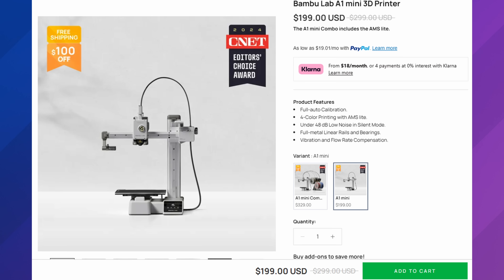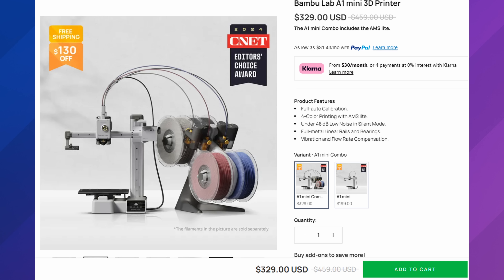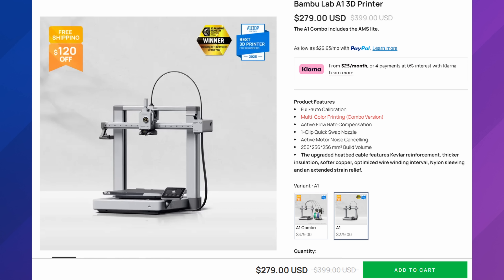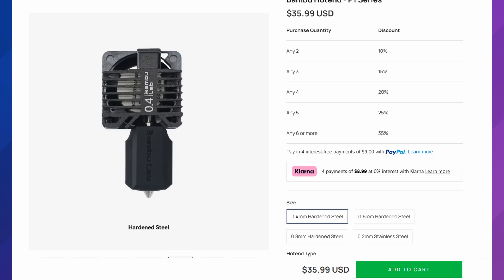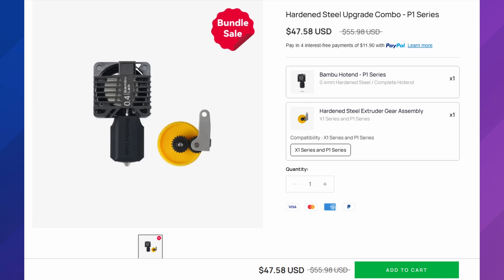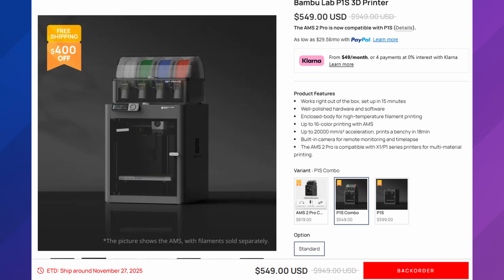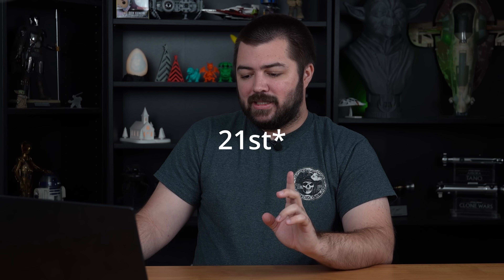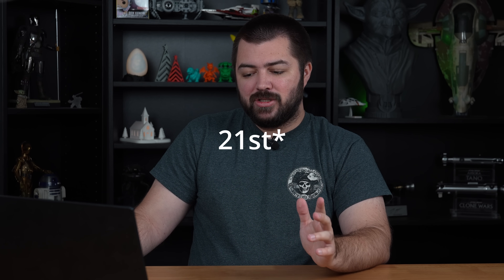Bambu Lab 3D Printer Buyers Guide For Black Friday!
Bambu Lab’s Black Friday Sale is here, making it the perfect time to grab one of the best 3D printers on the market at a discounted price. Whether you're looking at the beginner-friendly A1, the versatile P1S, or the powerful upcoming H2D, this sale offers major savings across their entire lineup. Bambu Lab’s ecosystem—known for its speed, precision, and multi-material printing—now comes at some of the lowest prices of the year. Don’t miss out on these limited-time deals designed for makers, hobbyists, and professionals looking to upgrade their setup.

PLA I prefer
Camera Equipment: